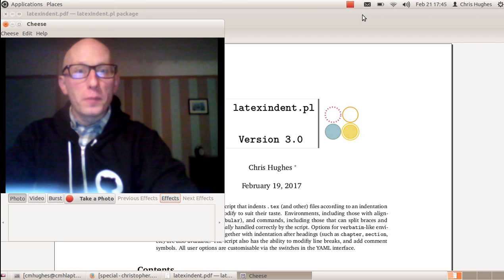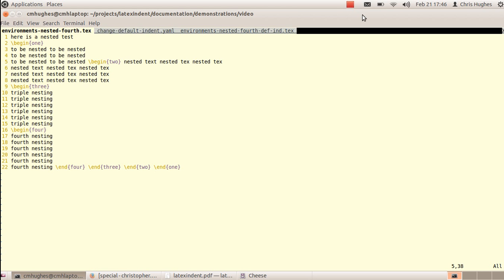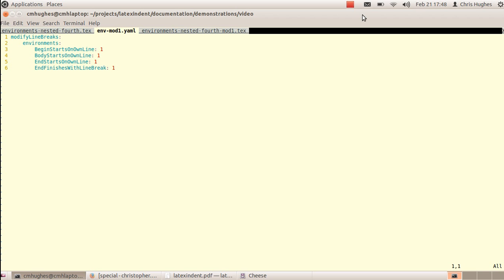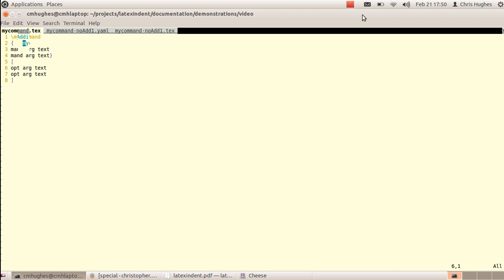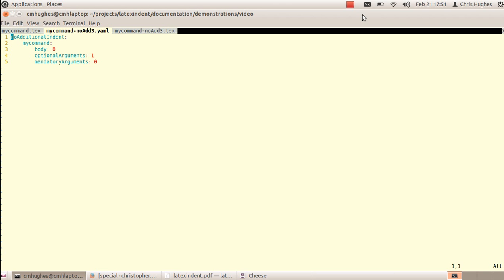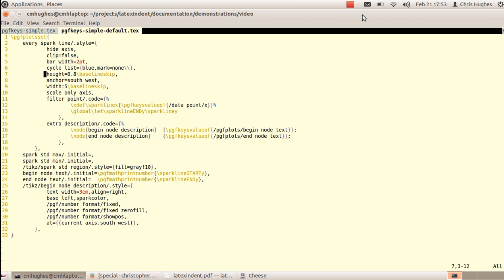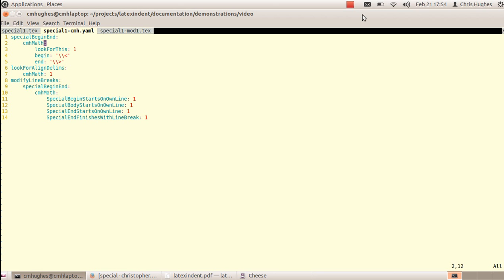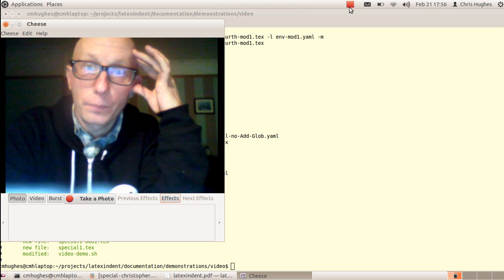latexindent v3.0 demonstration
This is a release video for latexindent version 3.0, which is hosted

All of the examples in this video can be found in the folder: documentation/demonstrations/video

This video does not cover every feature of latexindent v3.0, but it does give a flavour. Please report all issues directly to github on the above address.